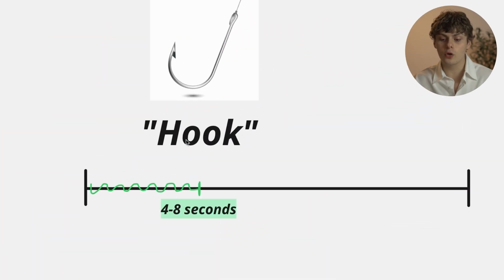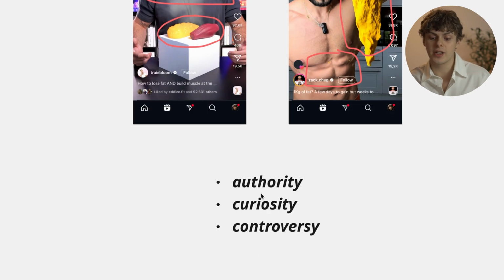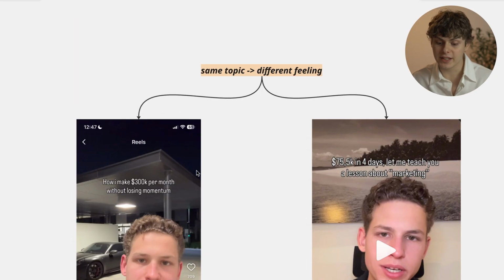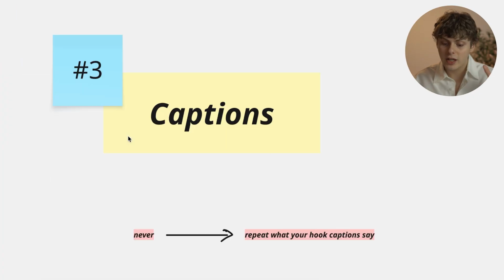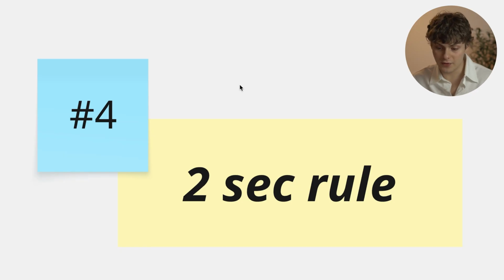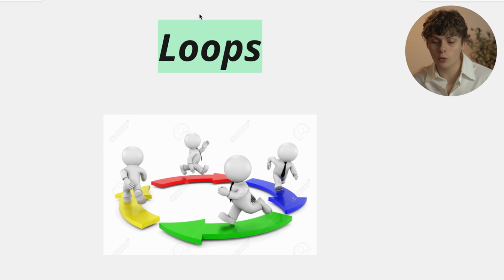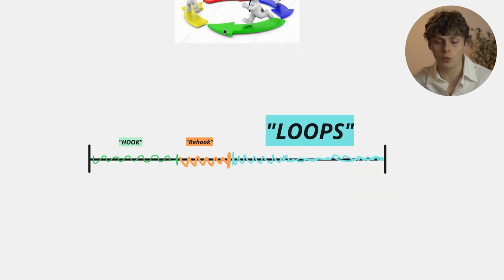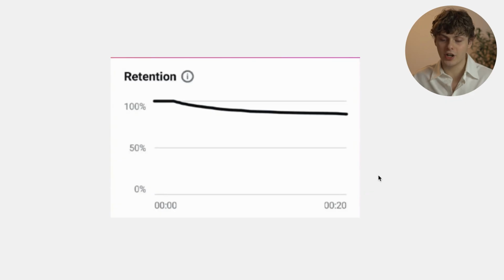Give me 7 mins, and I'll make your hooks impossible to skip